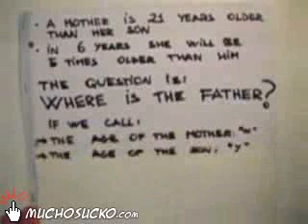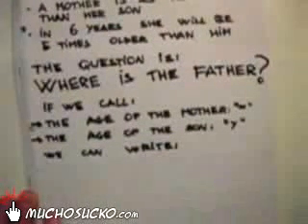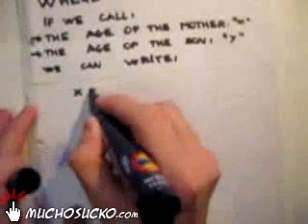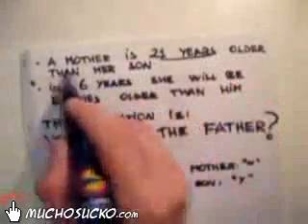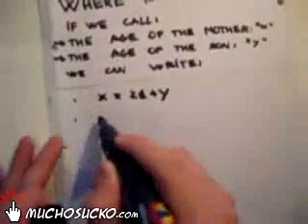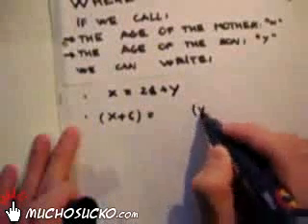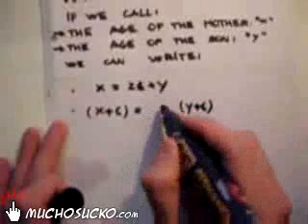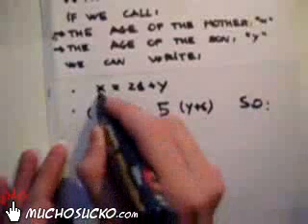maths riddle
hmmmm